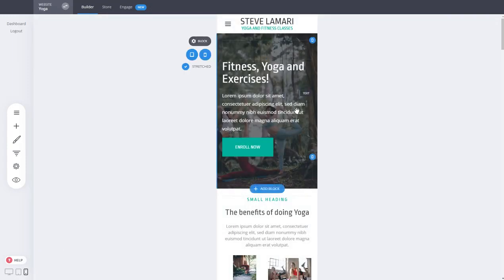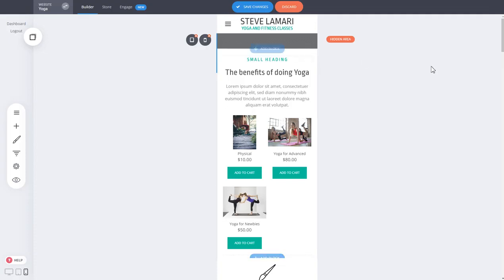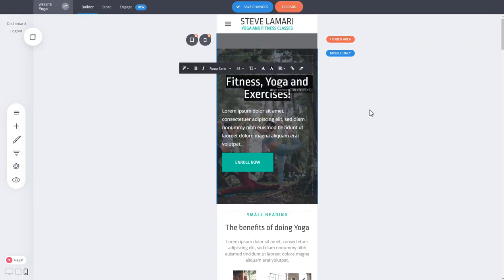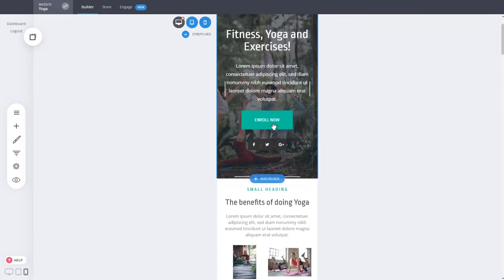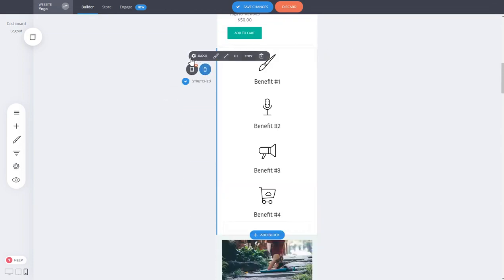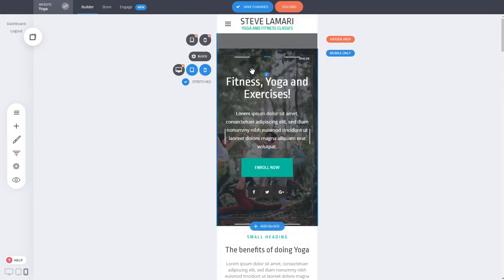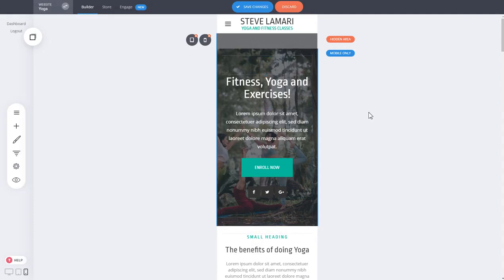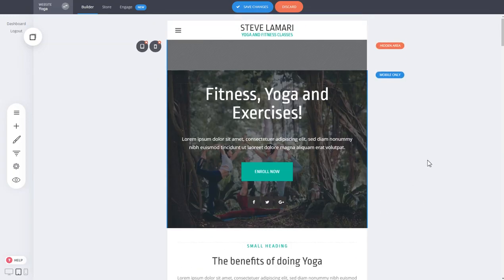Mobile Editing - Modify for tablet and phone - Webb Design Studio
Learn how to edit your sites for mobile and tablet inside Webb Design Studio.